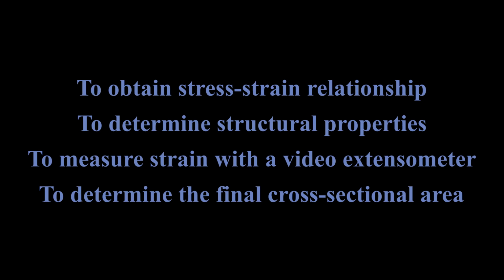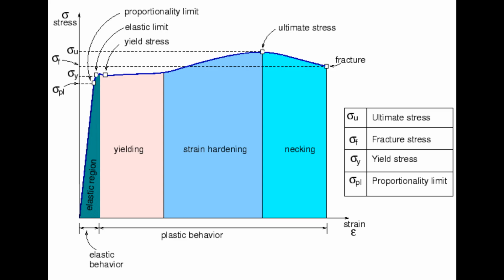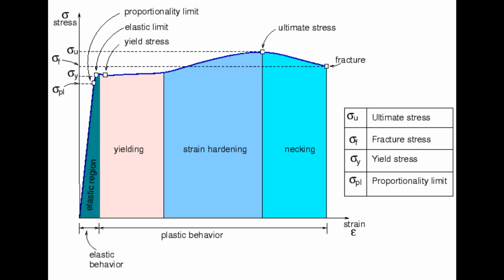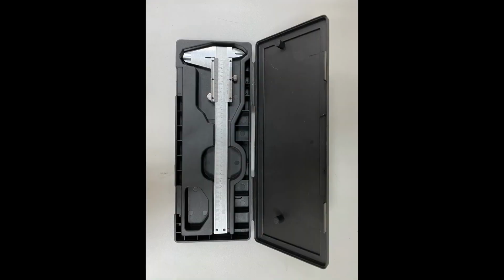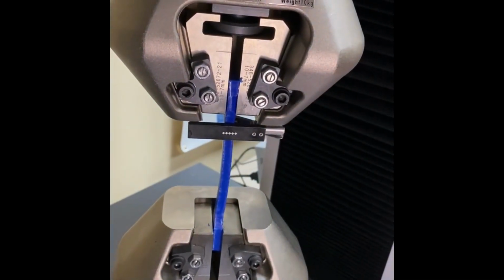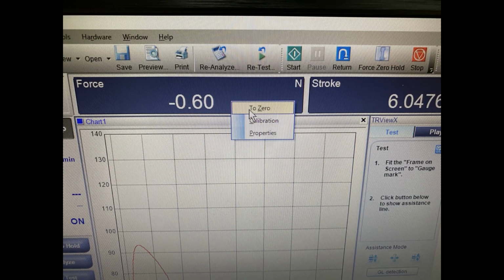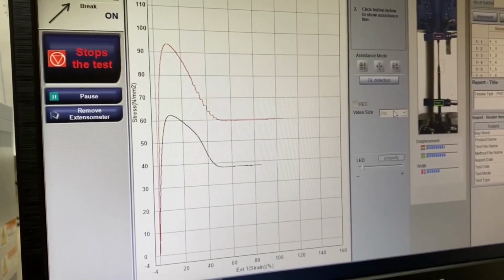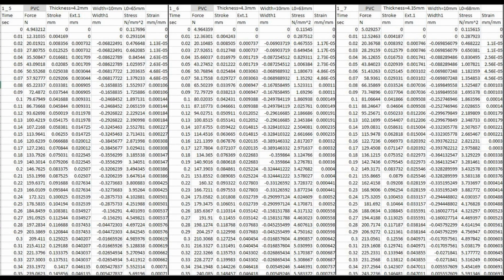Tensile Testing of Engineering Materials